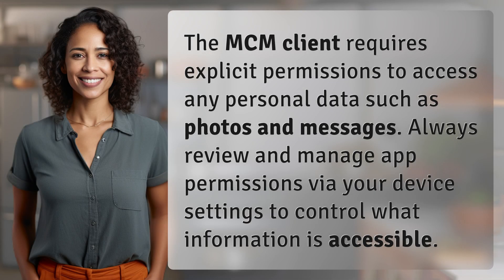Can MCM client access your photos and messages?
Protect Your Privacy: MCM Client Access Permissions Explained 👉 Privacy Protection Tips 👉 Learn how to manage app permissions on your device to safeguard your personal data from MCM client access. Take control of your privacy and keep your photos and messages secure.

Laura S. Harris (2024, May 23.) Can MCM client access your photos and messages?
    🌐 AskAbout.video